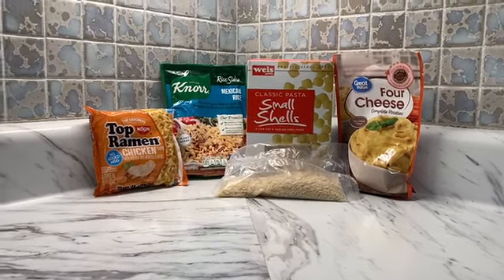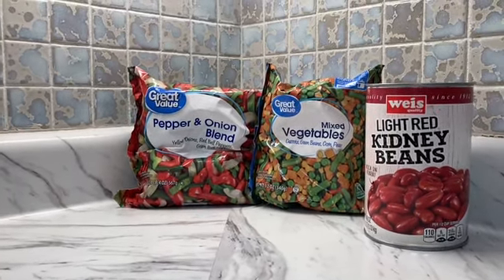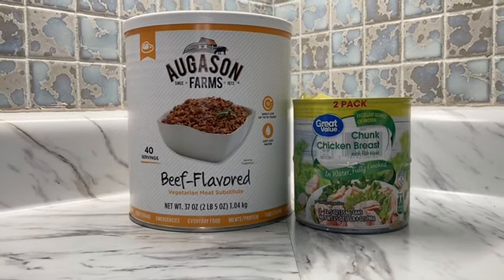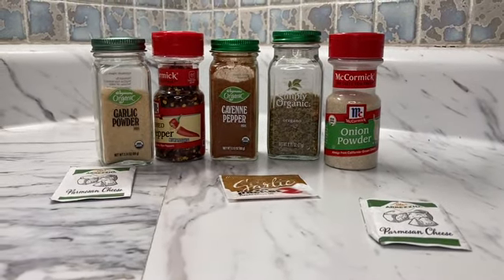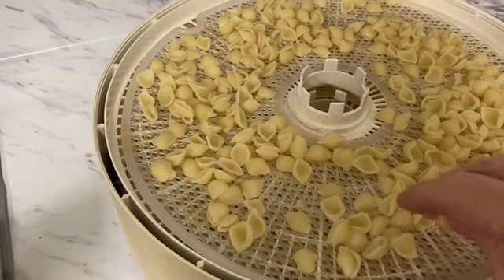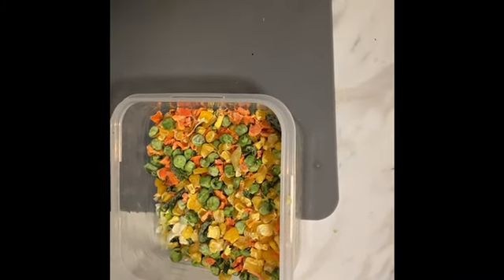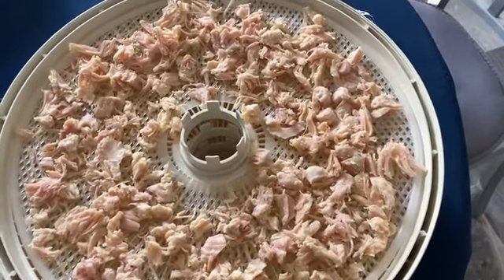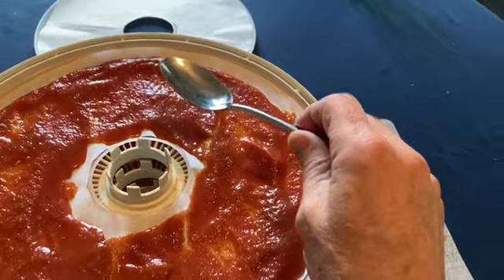Backpacking Dinners: 5 for the price of one. Step 1 Dehydrating ingredients.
Martin has challenged himself to assemble 5 dinners for the price of one store purchased backpacking meal priced at $11.99. In this episode Martin will demonstrate how he begins his process of assembling and dehydrating ingredients.

About Martin Armitage:
Martin Armitage is the author of "Switching Gears: Rediscovering the Meaning of Life, Love, and Happiness while Backpacking the Vermont Long Trail". He also hosts the "Papa Bear Hikes Podcast" which is a podcast for outdoor and nature enthusiasts